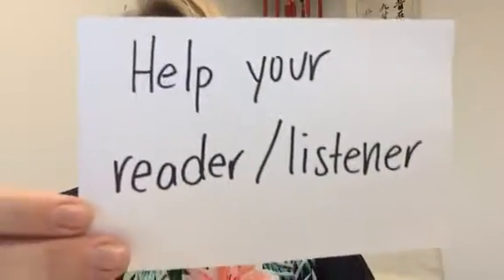Thesis/Intro Video for Professor Thomas - Chesapeake ASC